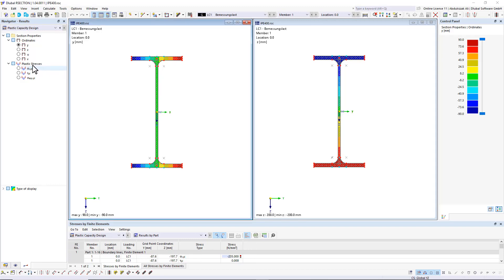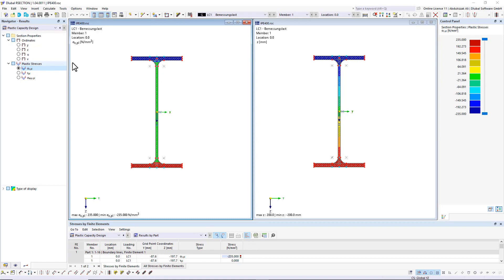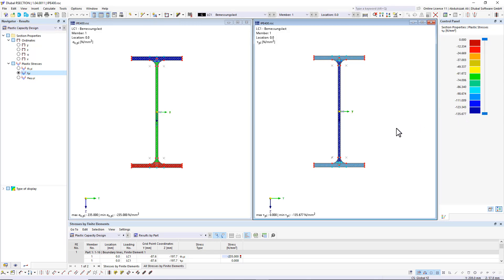Plastic Resistance with Variation of Shear Stresses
When performing the "Plastic Capacity Design | Simplex Method" in '''[[#/en-US/products/cross-section-properties-software/rsection RSECTION]]''', the simultaneous variation of shear stresses over the cross-sectional area is performed in addition to the variation of axial stresses. This extended form of analysis allows you to use redistribution reserves, especially for the cross-sections subjected to shear loading, thus loading the cross-sections even more efficiently.